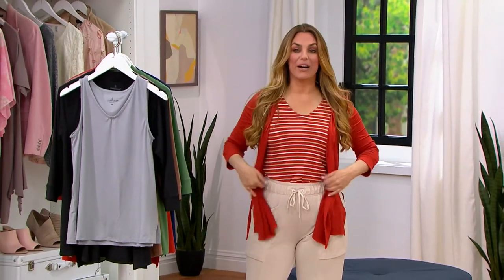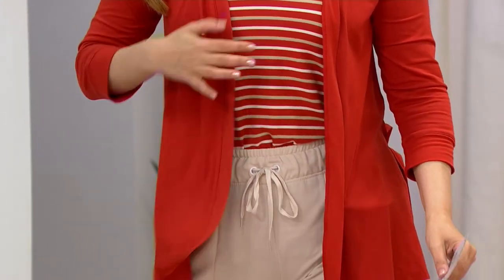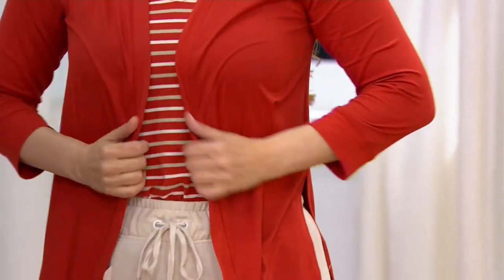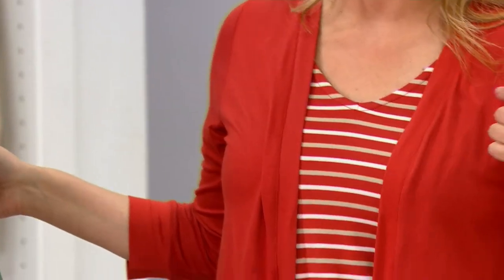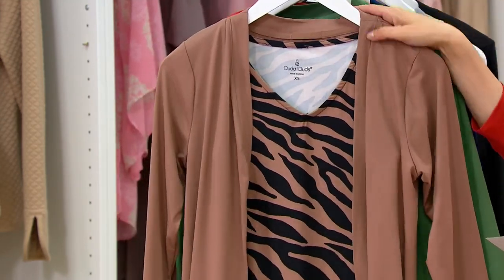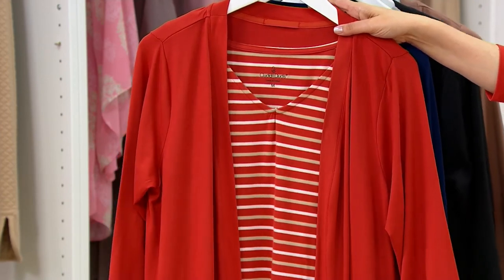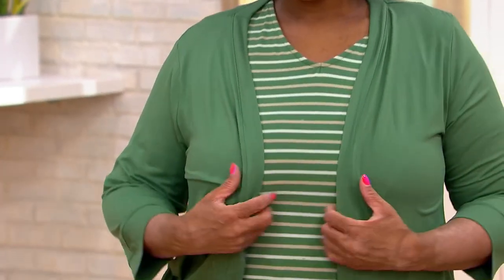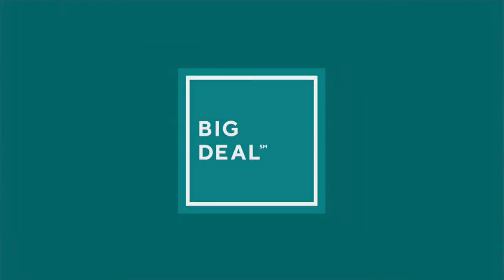Cuddl Duds Flexwear Open-Front Cardigan and Tank Twin Set on QVC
Cuddl Duds Flexwear Open-Front Cardigan and Tank Twin Set

Turn the comfy all the way up in this open-front cardigan and tank set. From daytime to nighttime, it's got you covered in classic, versatile style. From Cuddl Duds.